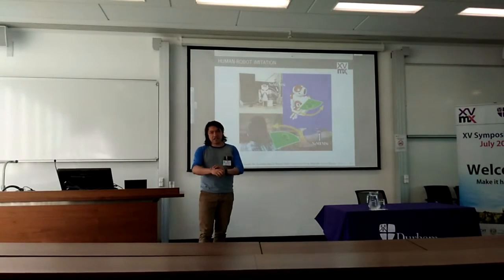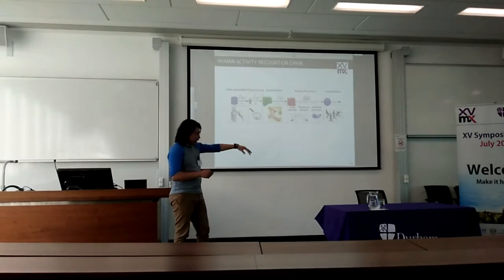Towards the Analysis of Human Movement with Humanoid Robots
Presentation for the XV Symposium of Mexican Students atDurham University, 13 July 2017

Abstract:
The World Health Organization (WHO) pointed out that people worldwide are living longer. In 2015, 125 million people worldwide were aged 80 years or older and by 2050 there will be almost 434 million people in this age group worldwide, of which 80 \% will live in low- and middle-income countries. Similarly, WHO highlighted that the improvement of methodologies for measurement, monitoring and understanding the elderly are a priority area of action. With this in mind, we believe that we can address those areas of opportunity where humanoids robots can be used for elderly care. For instance, (a) RI-MAN and RIBA-II  humanoid robots have facial recognition and a scent discerner with the ability to carry patients up to 80 kg to different surrounding locations;  (b) Paro bot helps people with dementia to decrease stress or feelings of loneliness; and (c) Palro humanoid robot can be used in entertainment activities such as dancing or gaming. Recently, humanoid robots like Pepper and NAO have been used to understand human emotions, or to perform therapies for rehabilitation with children or elderly people. In this talk, I will therefore present the  methodologies for measurement, monitoring and understanding the Human-Robot Interaction with the use of wearable inertial sensors. I will also present some results of a group of persons interacting with NAO to show the remarkable capabilities of measuring peer-to-peer influence when receiving instructions from the NAO.